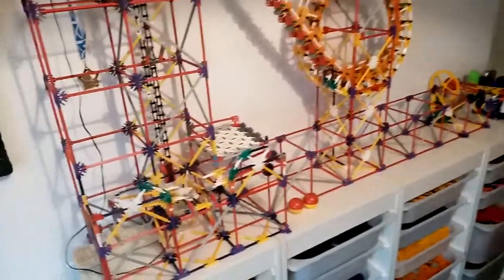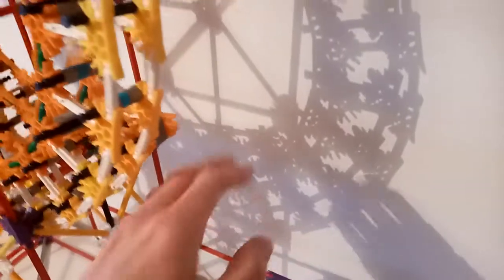Knex ball machine update 1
Hello guys.

This is my 12th knex ball machine update 1
It has 1 lift and I started with path 1.